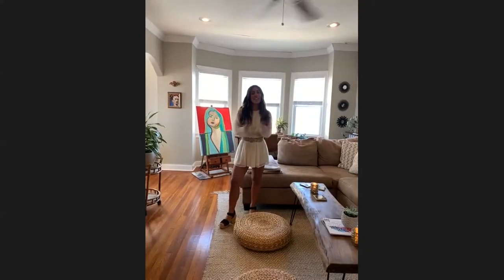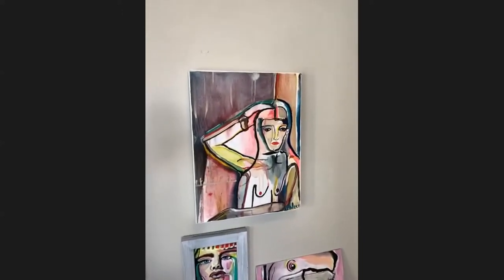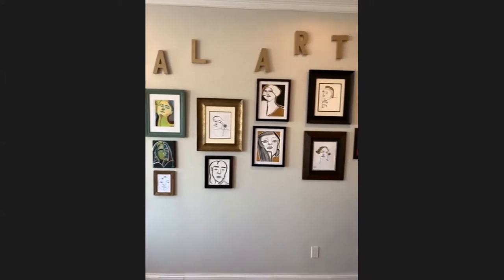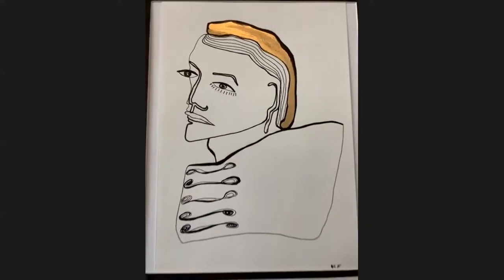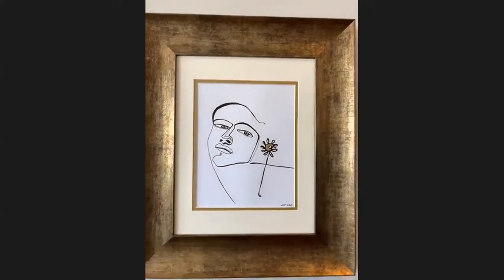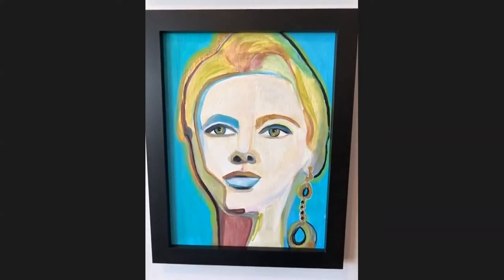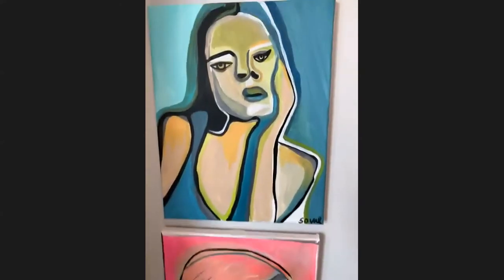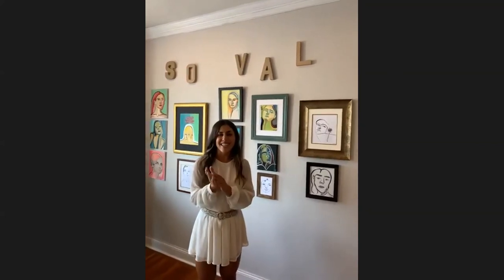48 Blocks AC 2020 - Valerie Feo - So Val Art Exhibition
48 Blocks Atlantic City is a program produced by the Atlantic City Arts Foundation and its major partner Stockton University. It is a co-sponsored project of the New Jersey State Council on the Arts and Stockton University.

CRDA
Tropicana Atlantic City
AC DevCo
Fox Rothschild LLP
Little Water Distillery
AtlantiCare
OceanFirst Foundation
The Owen Family
Sherwin-Williams

𝗦𝘂𝗽𝗽𝗼𝗿𝘁𝗶𝗻𝗴 𝗣𝗮𝗿𝘁𝗻𝗲𝗿𝘀:
City of Atlantic City
Special Improvement Division of CRDA
Atlantic Cape Community College
Noyes Arts Garage
SJCA
ArtPride
Discover Jersey Arts
DoAC
MeetAC

𝐒𝐮𝐩𝐩𝐨𝐫𝐭𝐞𝐝 𝐛𝐲:
Atlantic City Community Fund